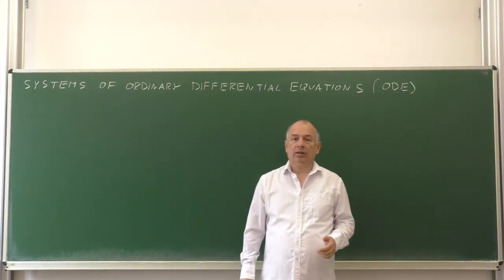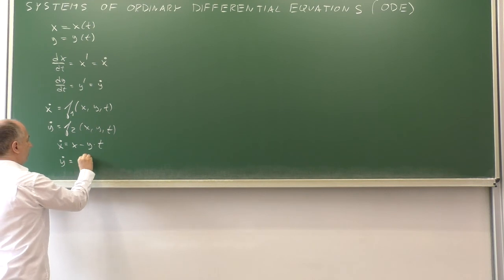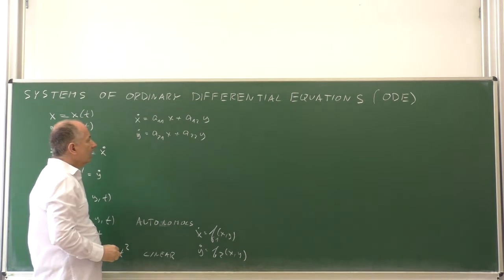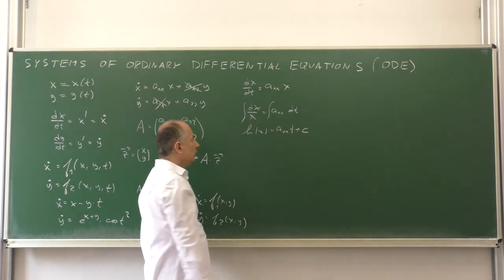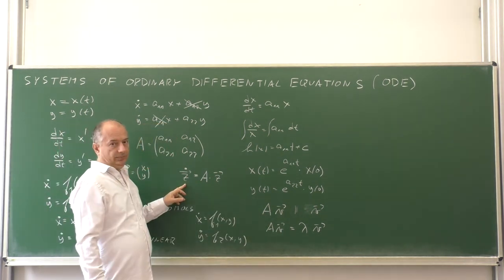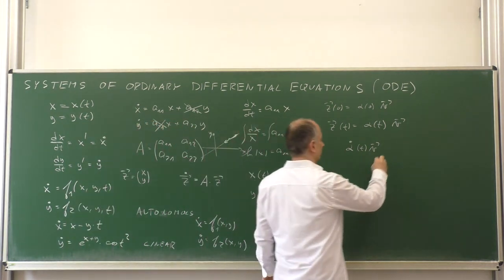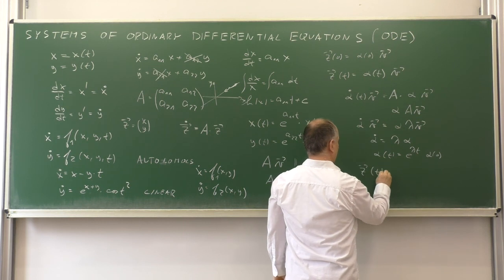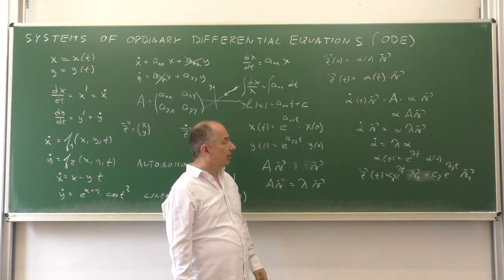29.1 - System of ordinary differential equations using eigenvalues